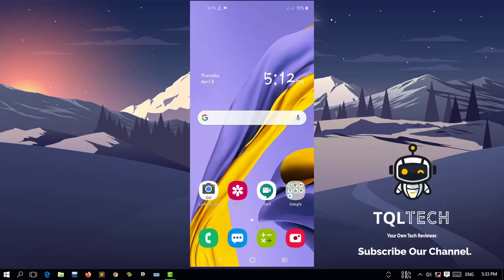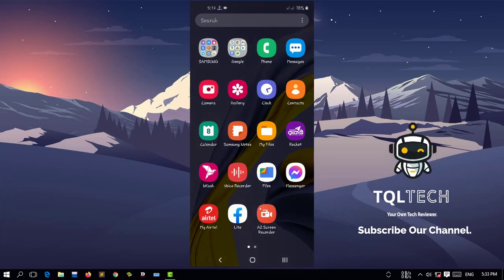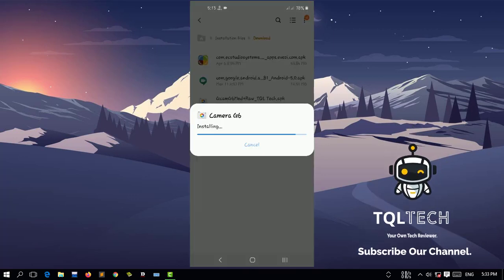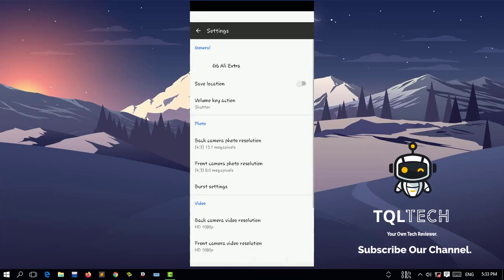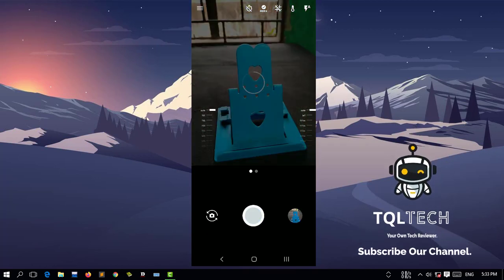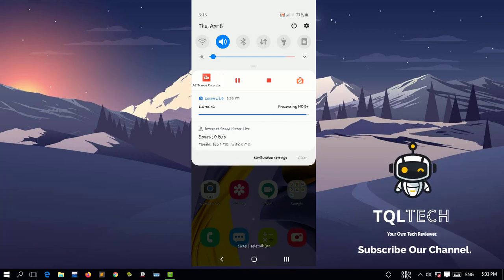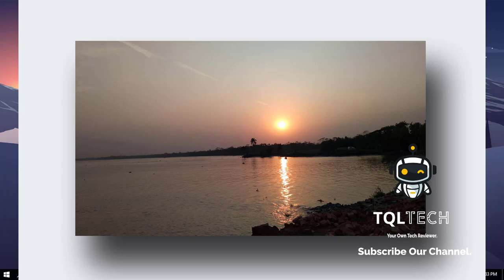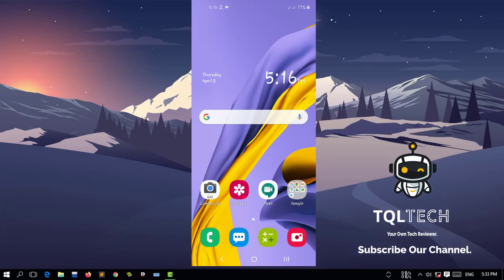How to install Gcam on Samsung Galaxy M11/A11 [ Andriod - 11 ] Updated in 2022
Today I'm gonna show you which GCam is best for the Samsung Galaxy M11.
It's an installation & photo shooting process.

 TQL Tech | Your Own Tech Reviewer.